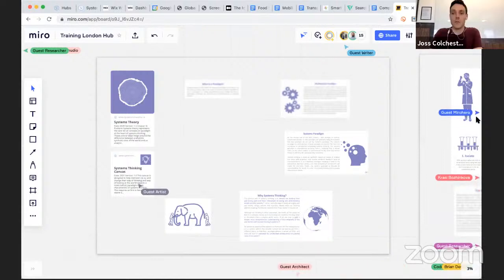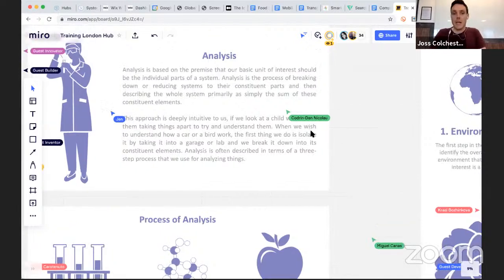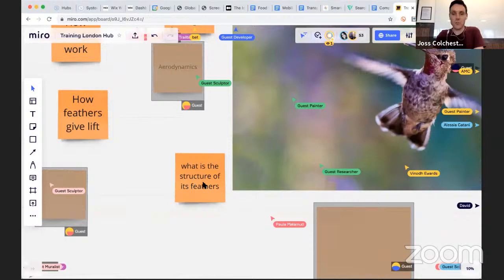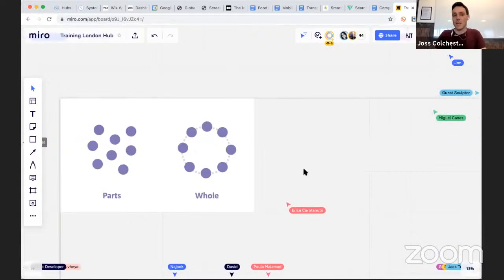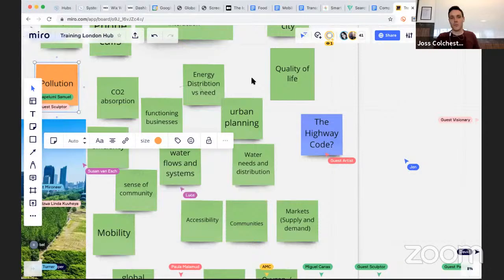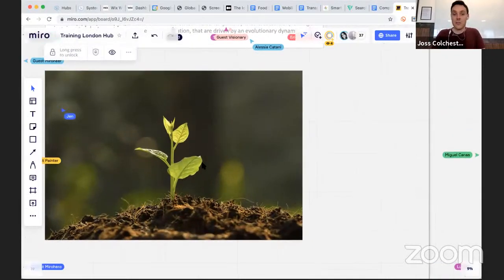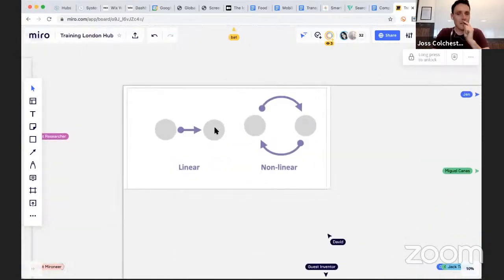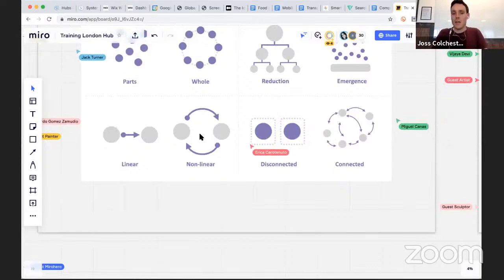Systems Thinking Into Training Session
In this 1-hour session hosted by Si London Hub we will be exploring the key concepts in systems thinking.

Systems thinking is a very broad area that seeks to bring together the many different ways of thinking that are holistic in their interpretation of the world. Holistic thinking seeks to understand things as intimately interconnected and only comprehensible with reference to the whole system or environment they form part of.

This session is designed to help you learn this “systems paradigm”. After giving an overview to systems thinking we focus on four main themes, holism, emergence, relational thinking and nonlinear thinking. By the end of this session, you should be able to articulate the difference between the linear analytical paradigm and the synthetic holistic paradigm while being able to highlight the key features of both.